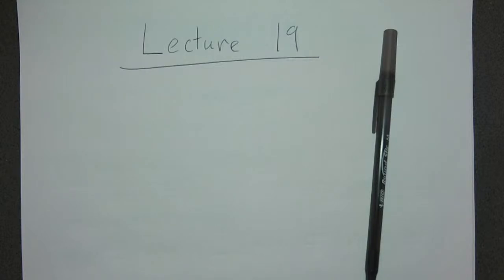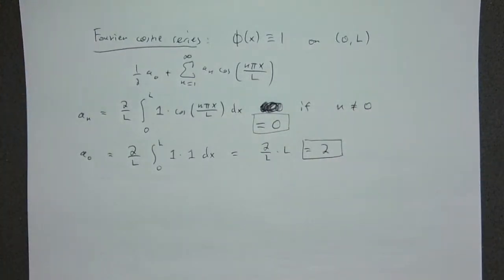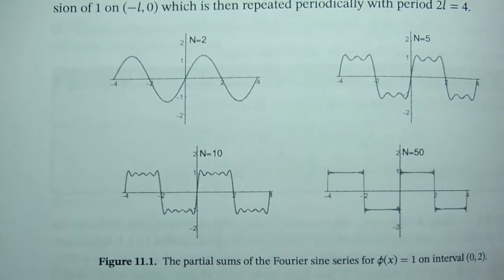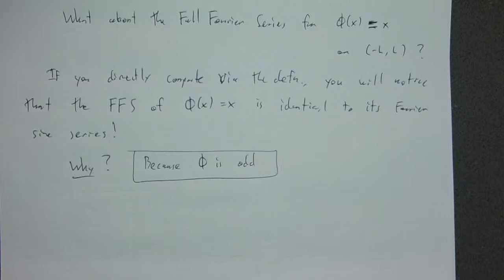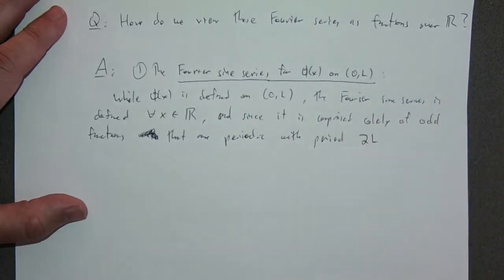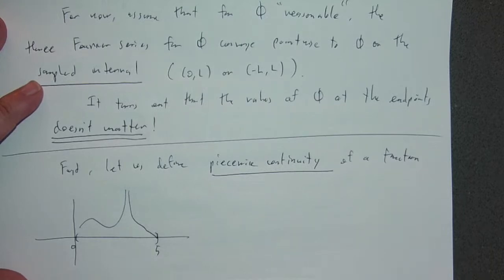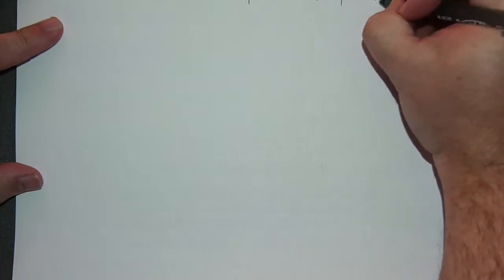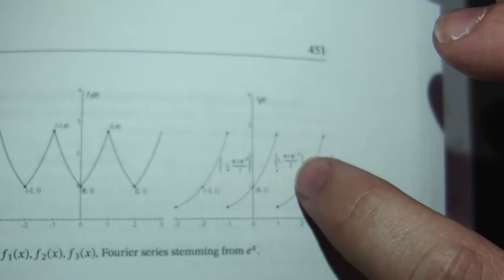Math 462 - Lecture 19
More on Fourier series